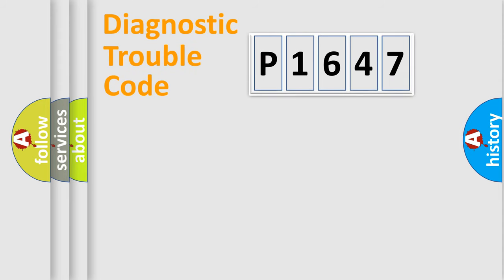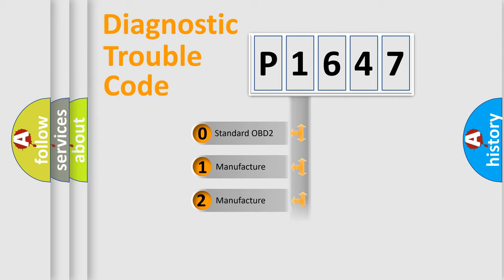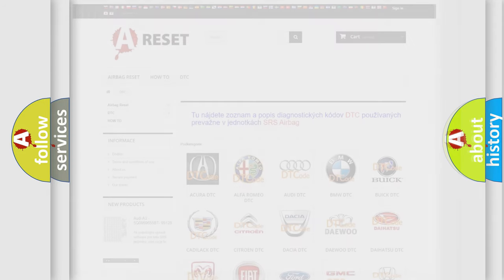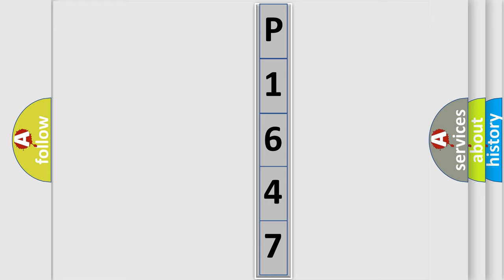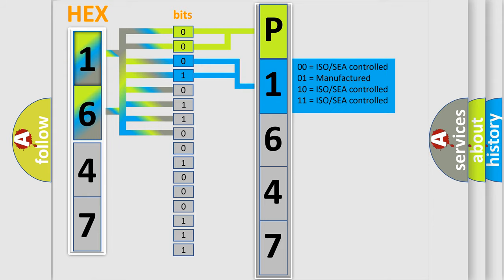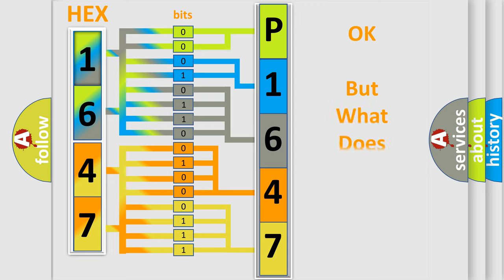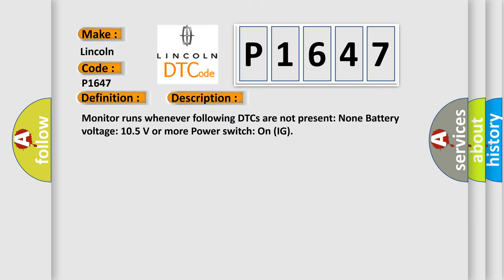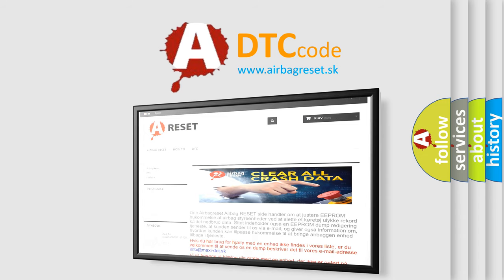DTC Lincoln P1647 Short Explanation